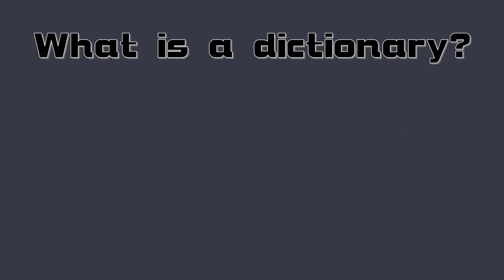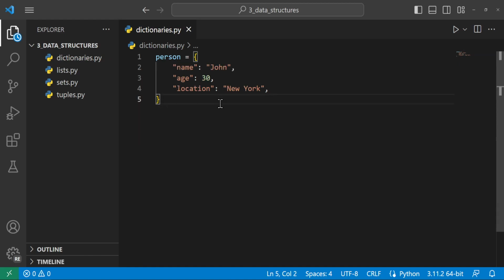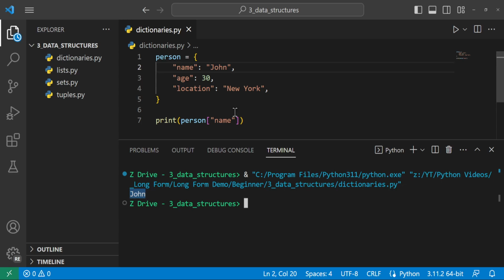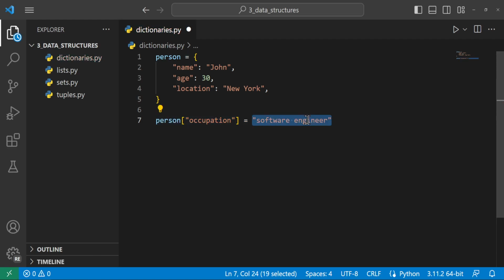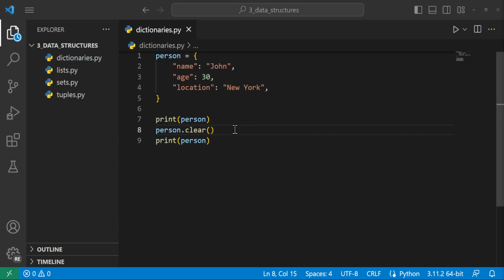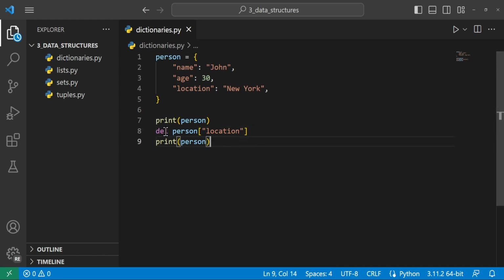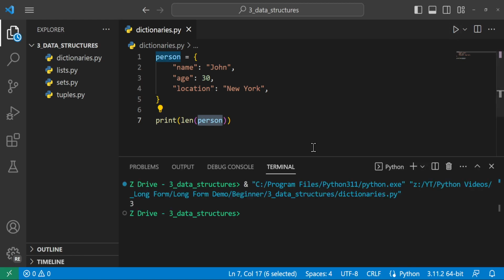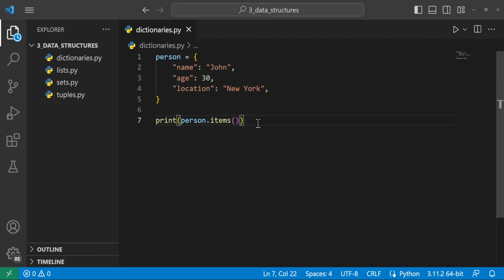2024 Python - Dictionaries 😎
Today I will explain to you about dictionaries and show you how you can use them!

--timestamps--
00:00 - Intro
00:09 - What is a Dictionary?
00:27 - Create a Dictionary
01:15 - Indexing
02:26 - Adding keys and values
02:53 - Updating values
03:14 - Clearing the Dictionary
03:38 - Deleting keys and values
04:00 - .pop()
04:34 - length of key value pairs
04:50 - Get all keys
05:07 - Get all values
05:20 - Get all key values pairs
05:39 - Outro